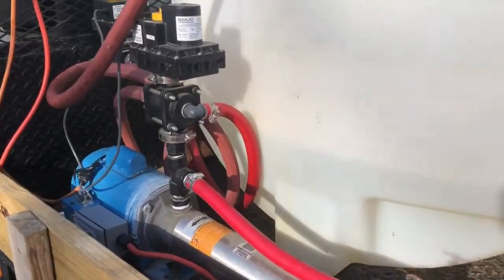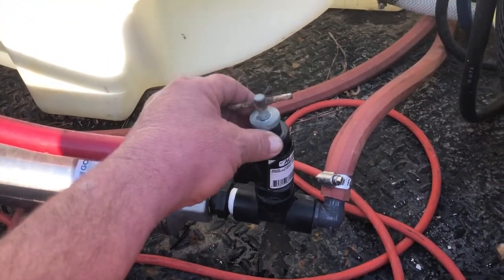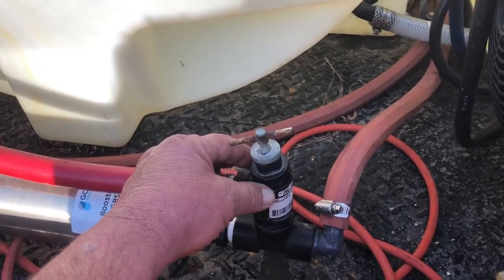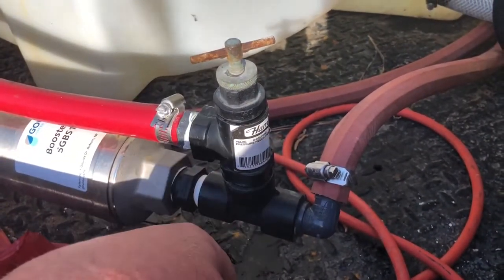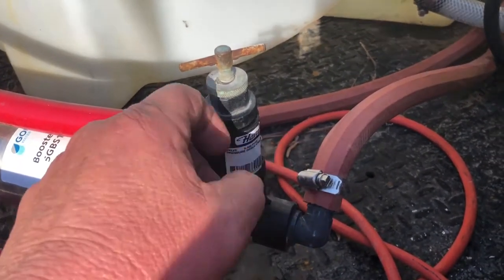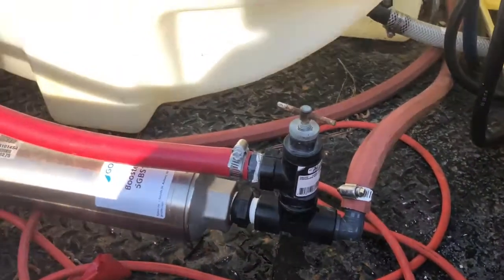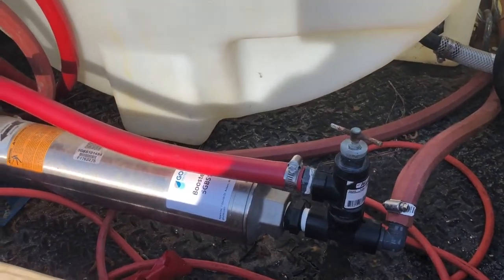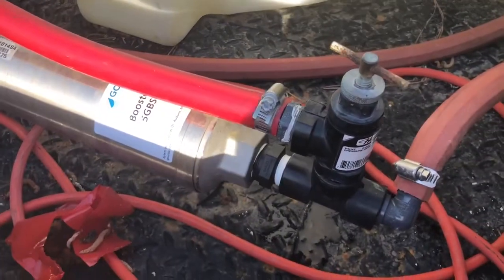Booster Pump Unloader Issue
Make sure you keep a spare unloader on hand.  On a job yesterday our's blew up and our mix shot up onto the truck.  Fortunately was a small stream of water and didn't spray everything on the truck, it was more like a small wide water fall. We were able to screw cap back on, but today on a job, when we weren't using the booster it blew off again.  We had to reroute the plumbing hose into the water tank so the water wasn't going through the booster.  Evidently this is a known problem to happen.  Causes of this can be Over Pressure, Getting to hot, or just worn out.  Like I always say buy two of everything, and had I know this could happen I would have had a spare on the truck. Hope this helps.